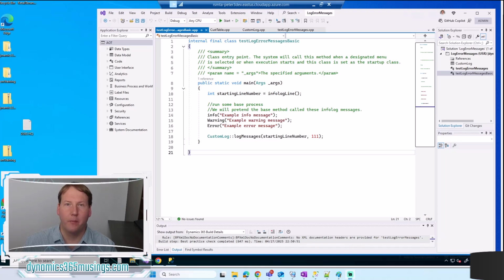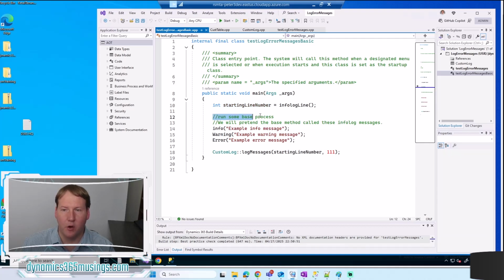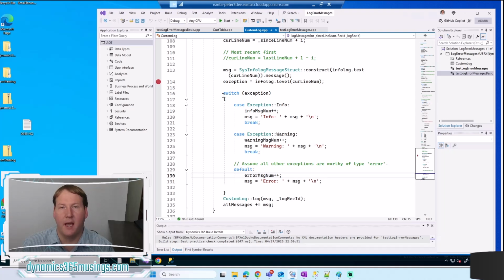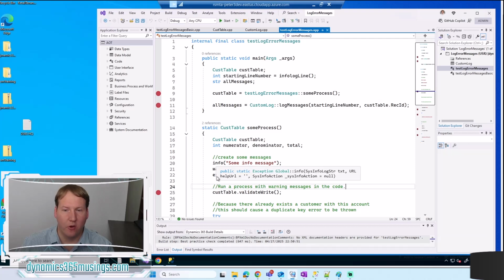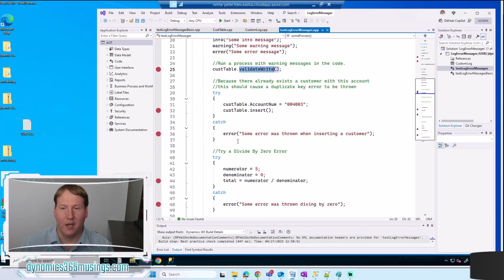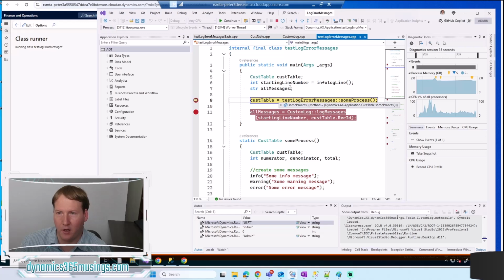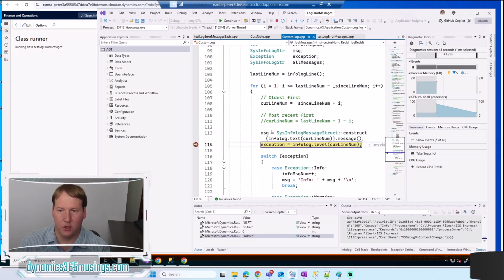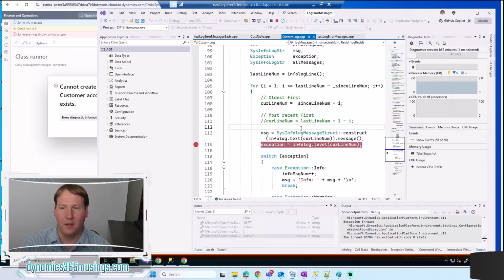Save Error Messages In D365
When something goes wrong while running a complex process, it can be challenging to understand how to correct it. Understanding how to save error messages in D365 will help give you the information needed to take further action.

00:00 Intro
00:08 Save Error Messages In D365
01:48 Save Messages Example
06:42 Save Thrown Error Messages
09:59 Different Ways To Handle Errors
11:27 Example
15:35 Conclusion
16:05 Outro